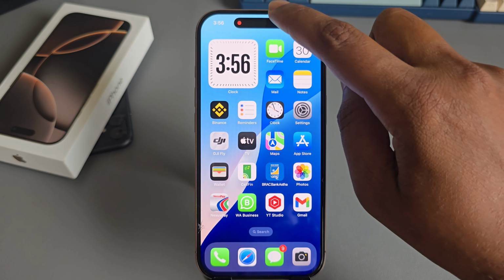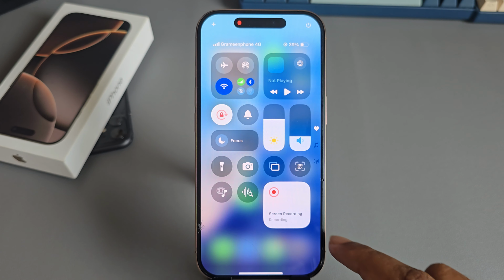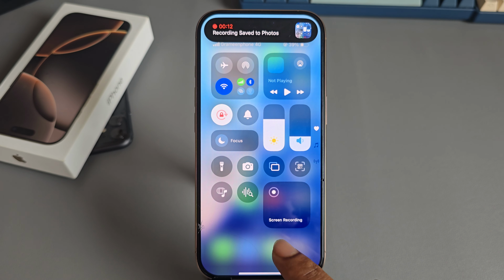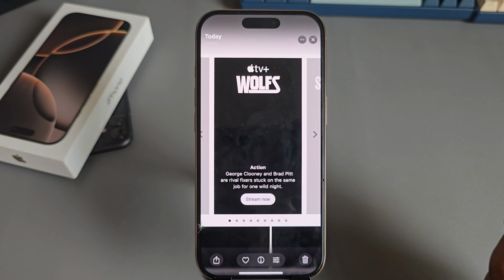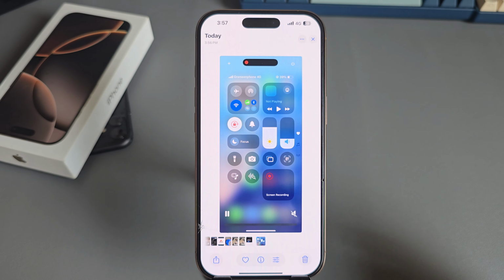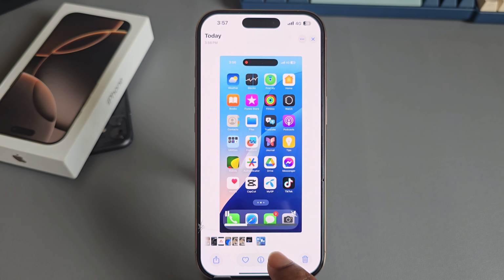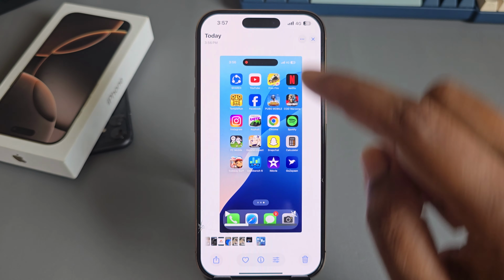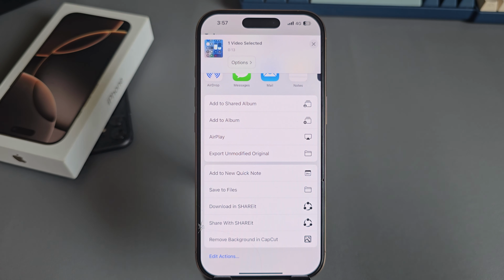iPhone 16/16 Plus/16 Pro/Max: How to screen record iPhone with audio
Learn how to easily screen record with sound on iPhone, and online with step-by-step instructions and editing tips.